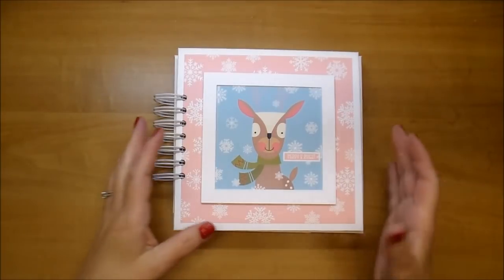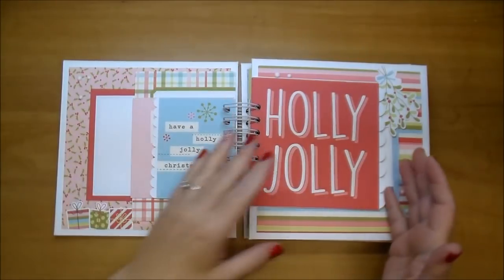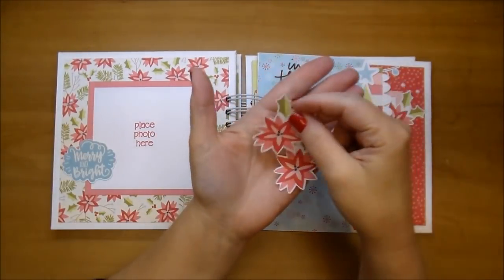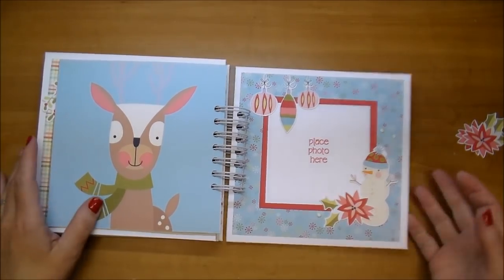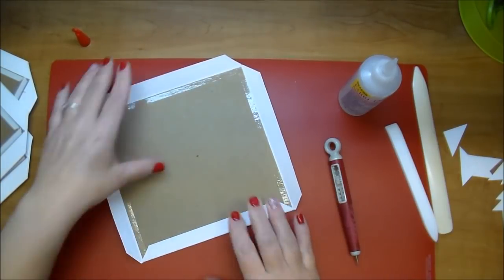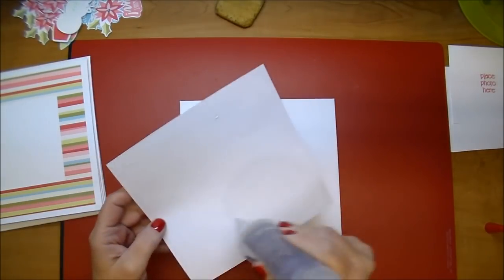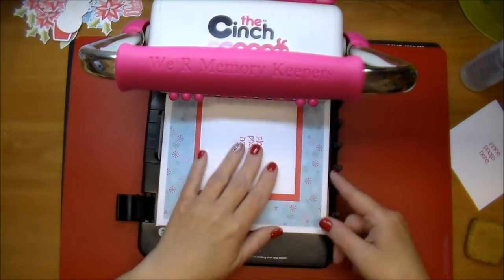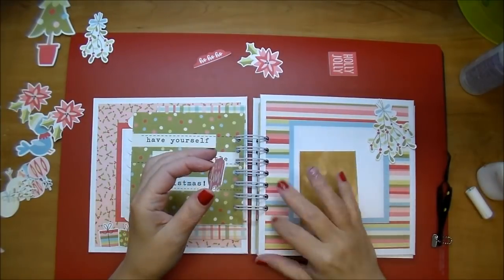7x7 Christmas mini album (start to finish) Simple Stories Oh What Fun!